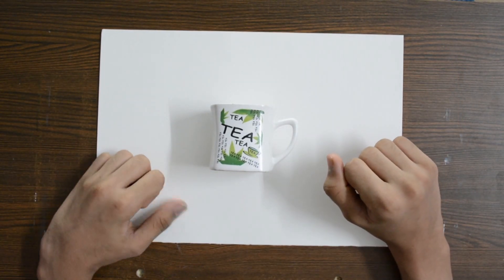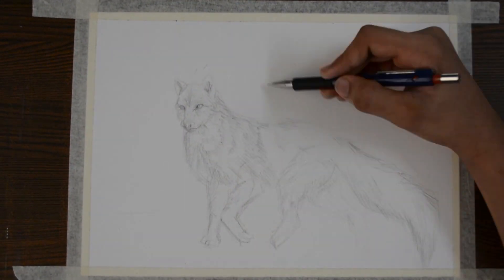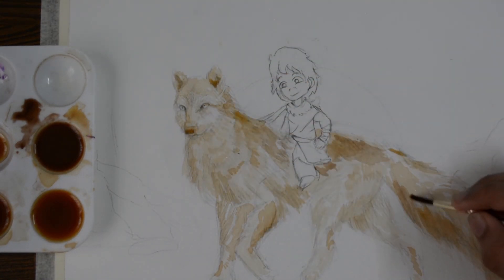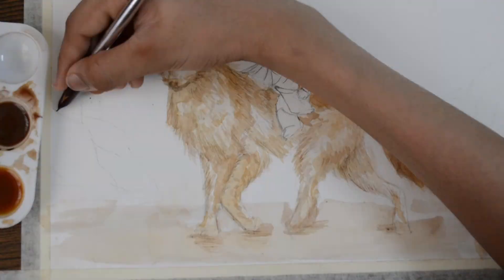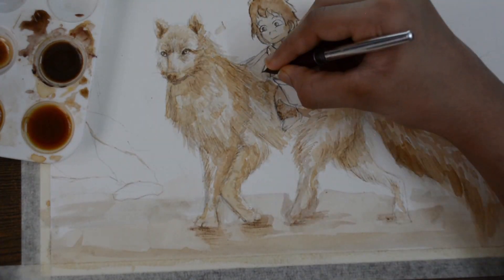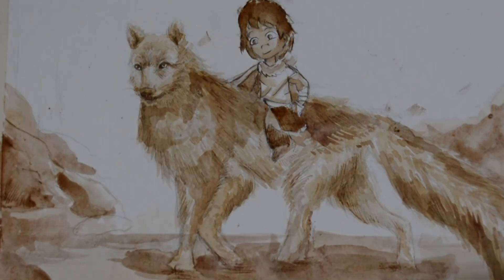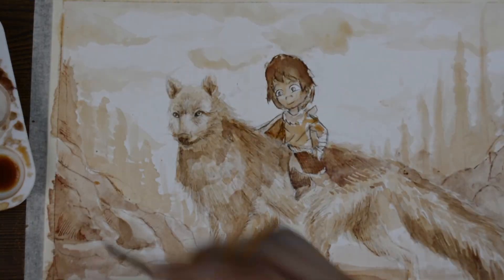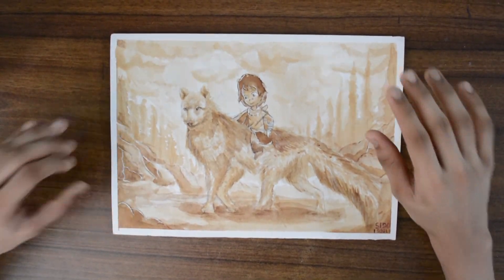Painting with Tea!! | SaTiSfYiNg!! | International Tea Day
Hello buddies, Welcome to this channel. My name is Sai Siddharth. In this channel I will be doing drawing tutorials and videos based on art

Straight of the back i got to so say this is one of the most satisfying artworks that i have ever done !!!What do u think of the result ?? , do u have any art ideas, mention them down below

 i am going to release a coloring book soon , filled with all of my drawings and the ones i did in the channel as well , it is all completely free , if you are bored , download it , print it and colour it !!!

PS - sorry for not uploading a video last week !

 pencils - Staedtler Mars Lumograph pencils and Staedtler Mars Micro 0.5 mm pen pencil ________________________________________________________________________
black ink pens -
Staedtler Pigment liner
 Pigma Micron fineliners  pens
Tombow Fudenosuke calligraphy brush pen ( soft tip and hard tip )
pental pocket brush pen
eraser - Staedtler pro eraser ________________________________________________________________________
 camera - Nikon 5200

There will be lots more cool videos coming up If you like this video please like and subscribe and share this video with your friends as it will encourage me to do more and more cool stuff for u buddies .